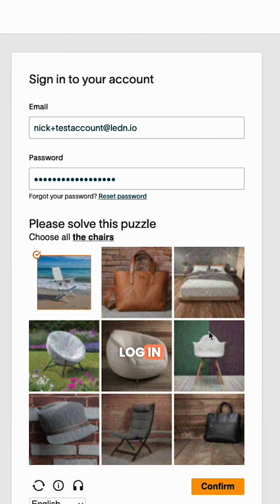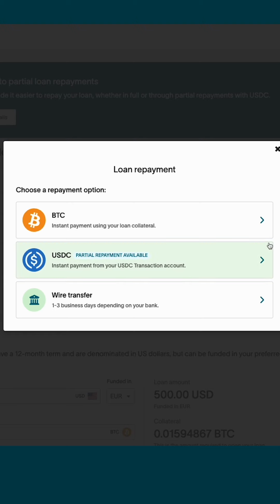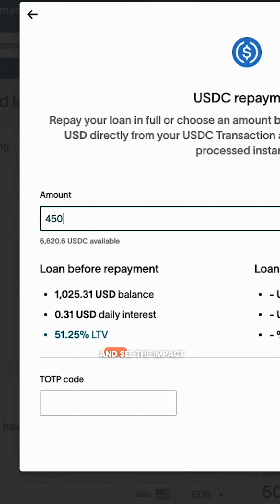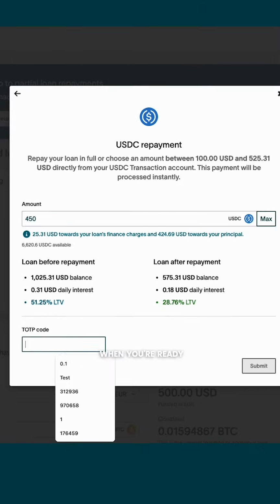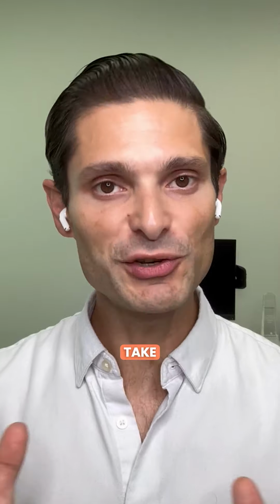Partial Loans Repayment | How to Use Ledn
💥PARTIAL LOAN REPAYMENTS NOW AVAILABLE💥

Reduce your interest payments and lower your LTV ratio with partial loan repayment.  Take control of your loan and gain peace of mind.

Follow Ledn:

x:   / hodlwithledn
in:   / ledn-inc